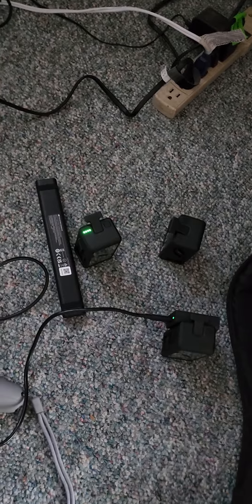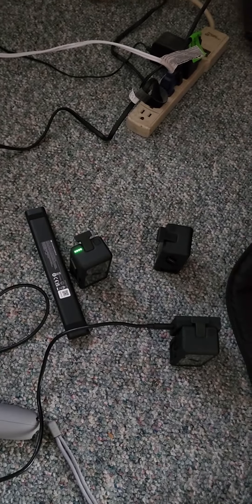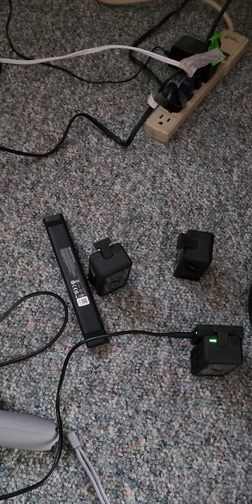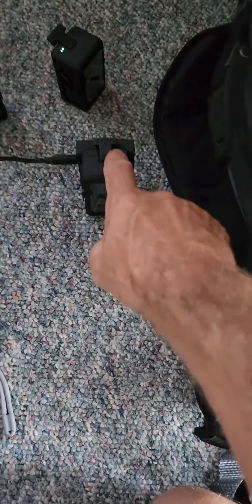DJI AVATA ISSUES / HAVE NOTNEVEN FLOWN IT YET . BATTERIES CHARGING FOR HRS NEVER SAY FULL!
Got my dj avata today Plugged in the batteries to start charging them at 11 o'clock this morning here it is 5:30 at night and and I unplugged 1 after 4 hours of charging and it never said full but when I unplug it and check the power button it says it's full with all 4 lights the 2nd battery charging now in the video has been going for almost 2 and a 1/2 hours roughly and it's only got 3  Life lit up and not done charging it. The 3rd one has not even been plugged in to get a charge yet and the battery for the goggles took a charge fine so far so far. I am using all DJI supplied cables that came with it with it I'm doing 1 at a time on I'm on a single charge each time not on the multi charger. Hopefully something isn't wrong and they finally work correctly after the 1st extremely long charge . Calling BJI to find out some info also